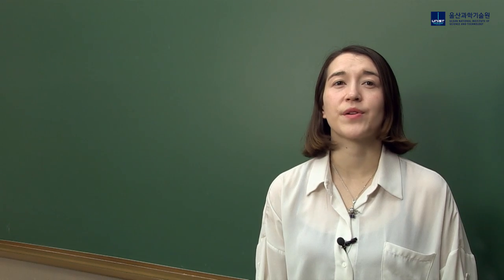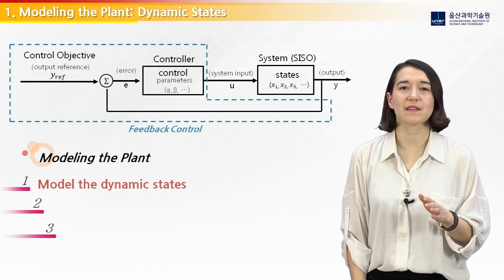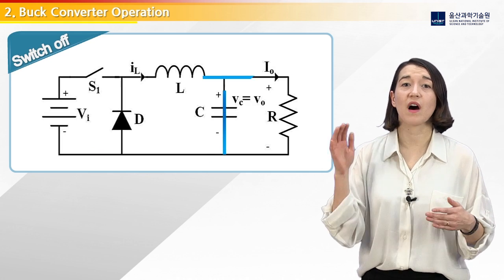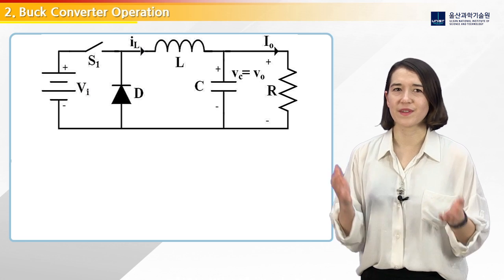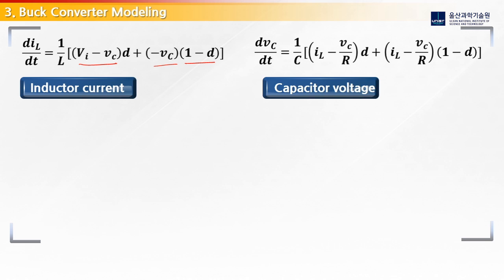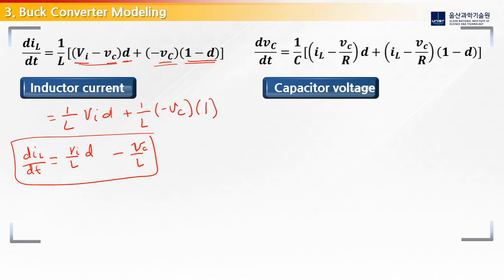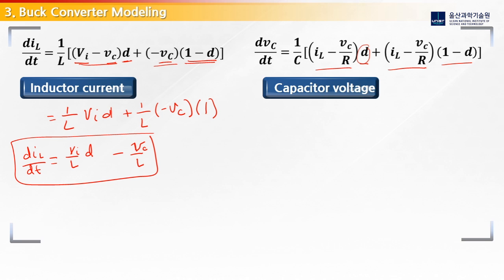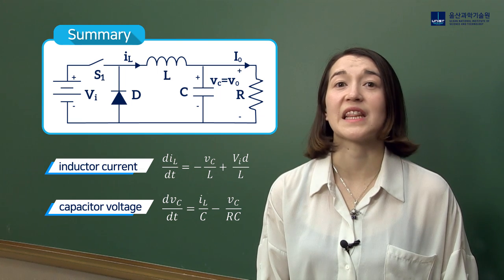DC-DC Converter Control: Modeling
First step in developing feedback control for a dc-dc converter is modeling. Here, we model the buck converter in terms of average behavior.